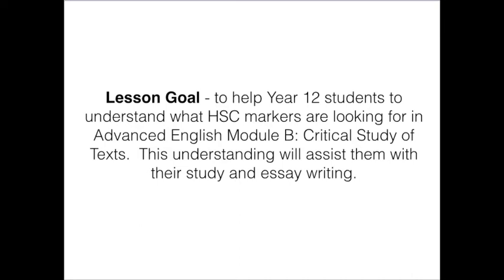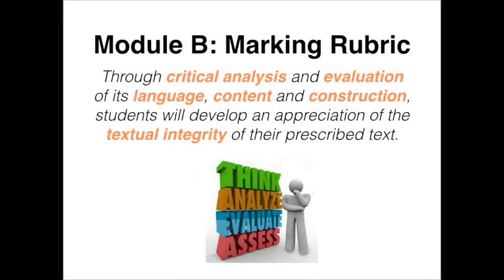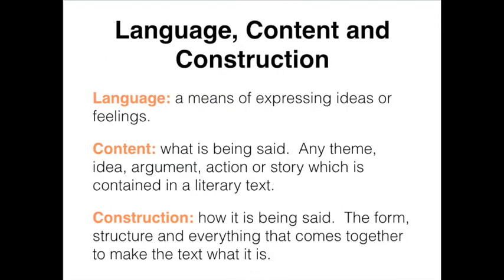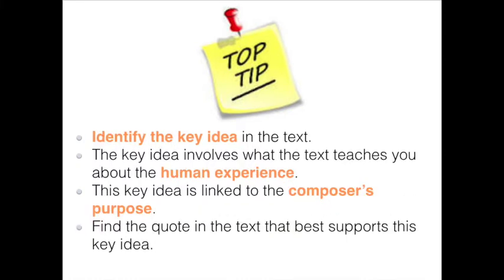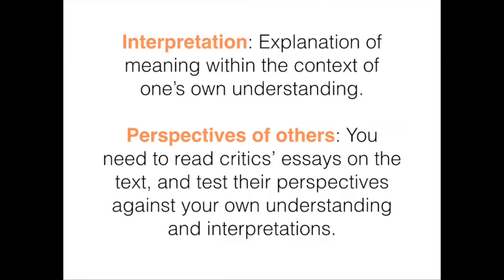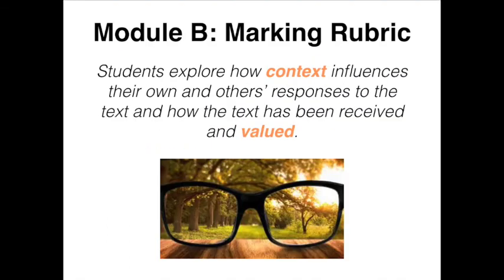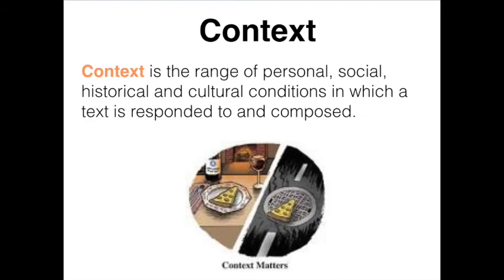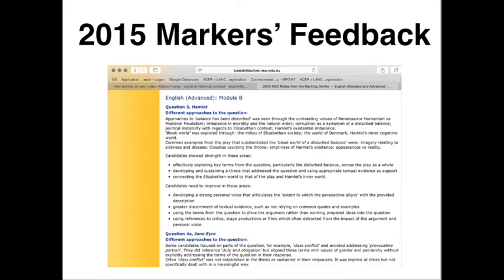Advanced English Module B - Critical Study of Texts - Analysis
In this video, I analyse the rubric for Advanced English Module B - Critical Study of Texts, and I provided a suggested generic essay structure for the Module B exam.  The aim of the lesson is to assist Year 12 students efficiently prepare and study for their HSC Advanced English exam.